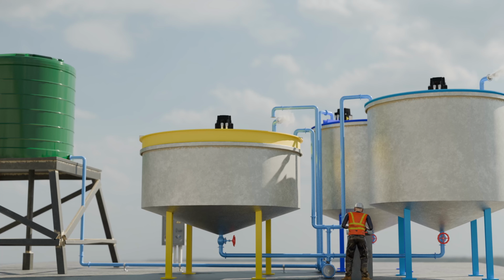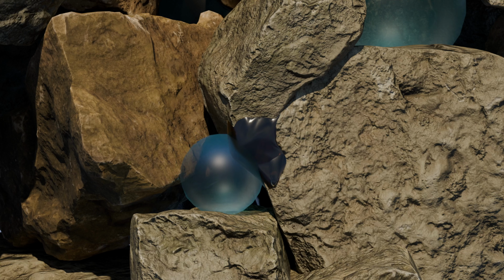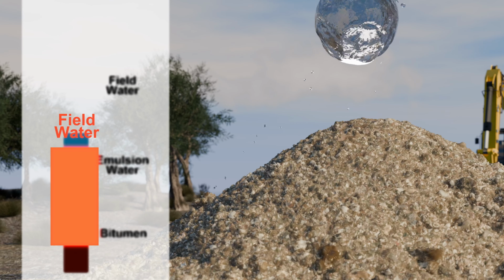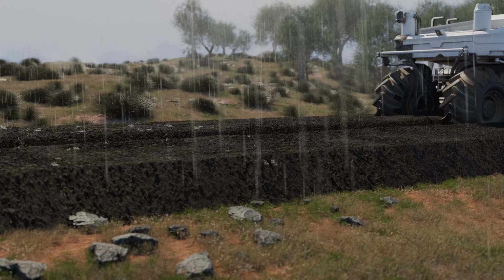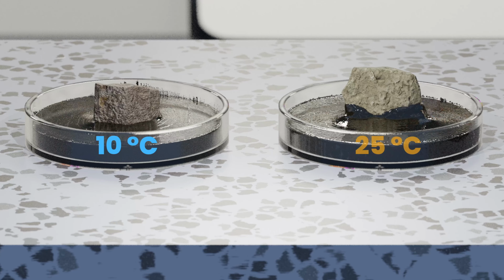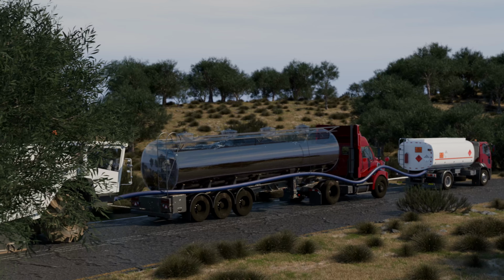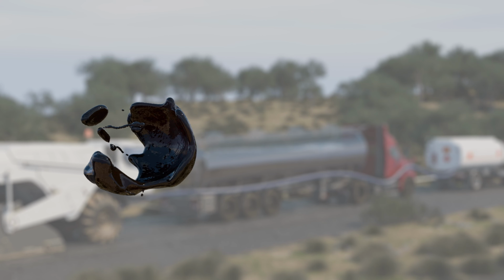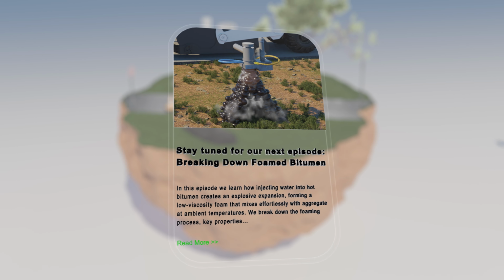206: BSM Production with Bitumen Emulsion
In this episode of our Pavement Engineering 101 animation series, we explore bitumen emulsion, a stabilising agent that blends effortlessly with aggregate at ambient temperatures.